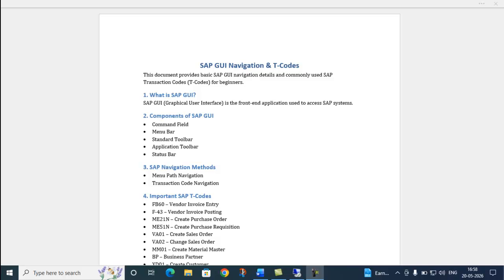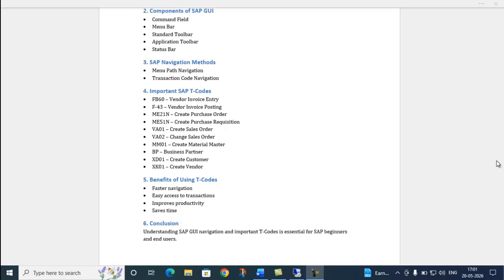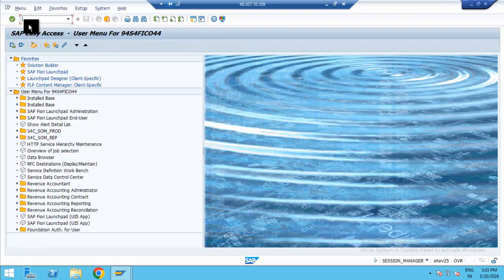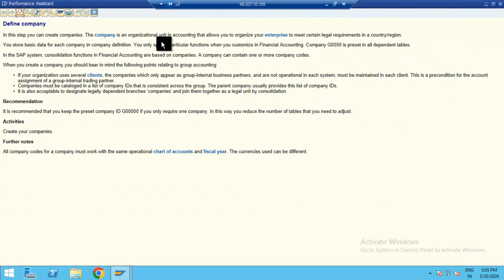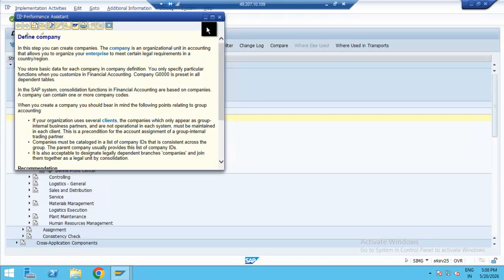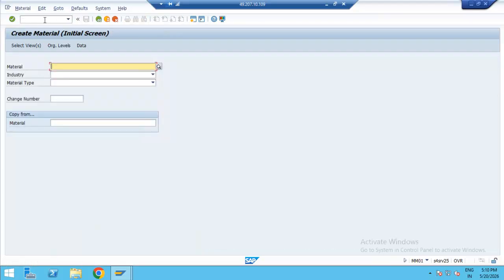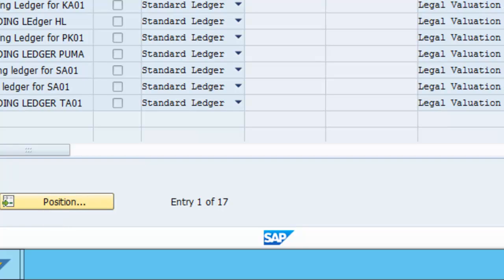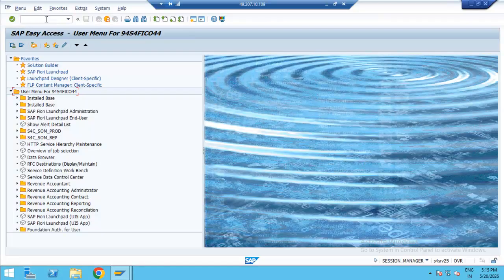SAP GUI Navigation and T Codes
Learn SAP GUI Navigation and important SAP Transaction Codes (T-Codes) in this beginner-friendly tutorial.